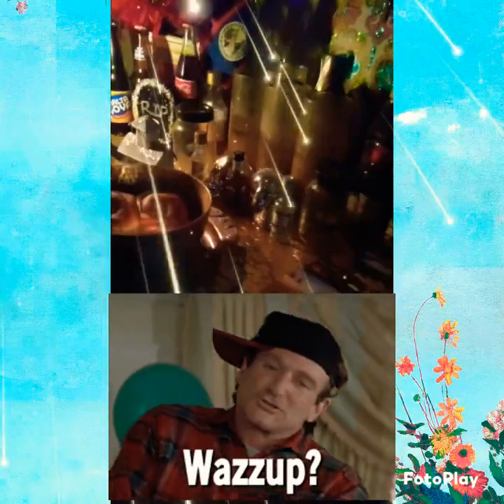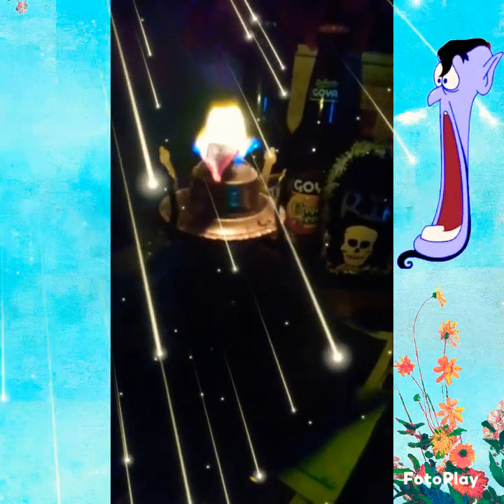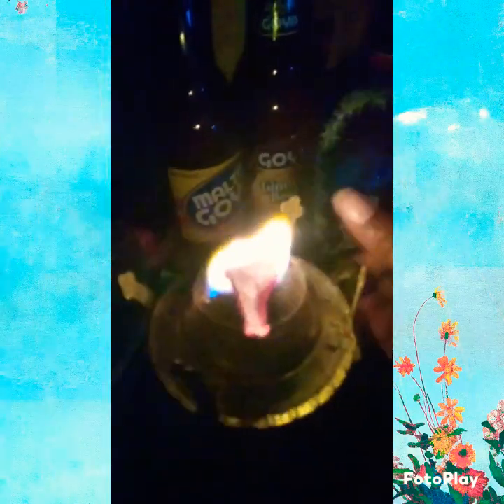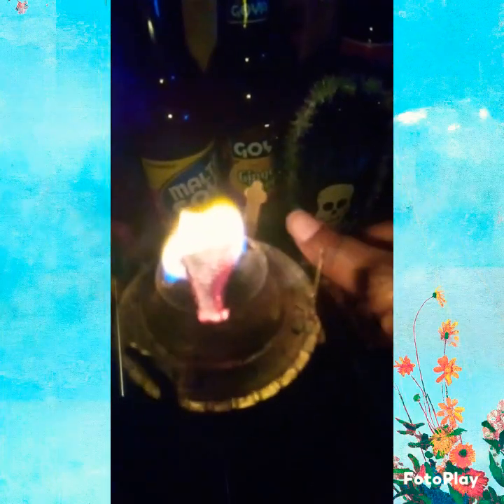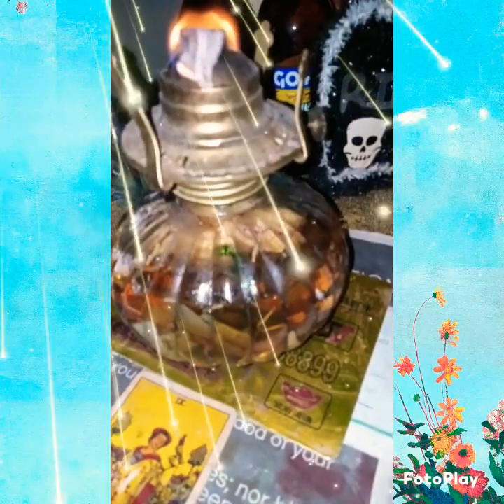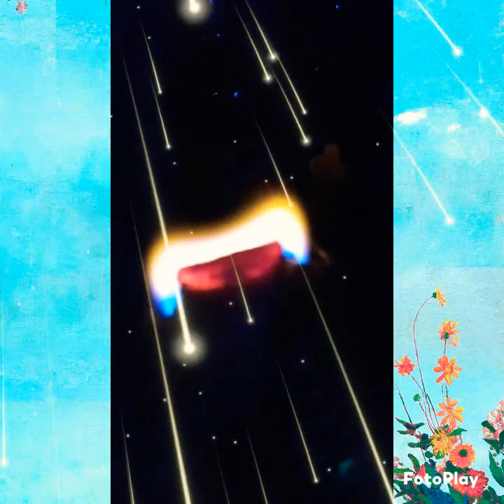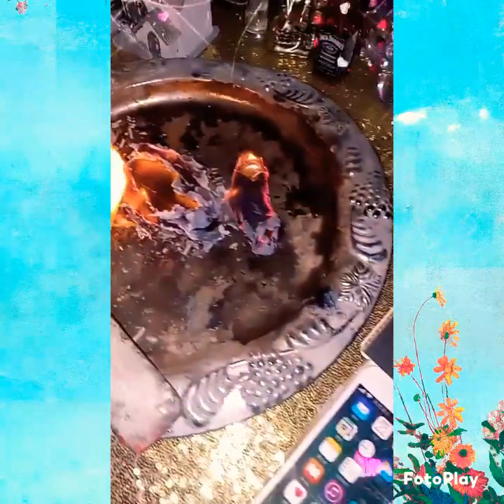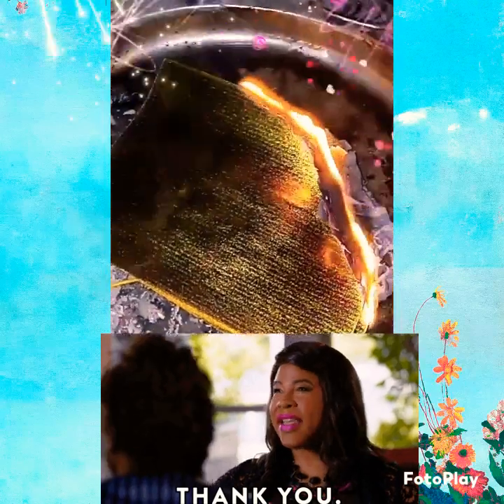🧿RANDO SUN-DAY#VLOG🌄💛🌻🧡🧘🏾ALTAR MAKEOVER/LIT MY PROSPERITY LAMP/🆕GOLDEN ANCESTORMONEY/DIFF OFFERINGS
I did some altar sprucing/maintenance and decided to light my lamp I made 2 years ago after it been a cold minute since I used it. Had to knock the dust of that thang. I have the video on my ritualvisuals playlist to check out what I put in there. The practice of using Magical Lamps been around long time can be used for many different purposes, prosperity protection Etc. It is effective AF and burns longer than your average candles giving you ample time for flame gazing/visualizations. All you have to do is figure out what type of herbs, oils,petitions, talismans, random dollars and coins etc.(things i added) that you will put in there to make it your own special thing!. Then you fill it up with the lamp oil and voila!
(I created that hashtags ritualvisuals and also fancypyromancy btw so you can use that to see my content ☺)